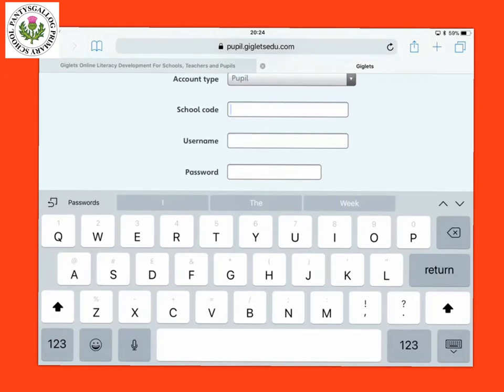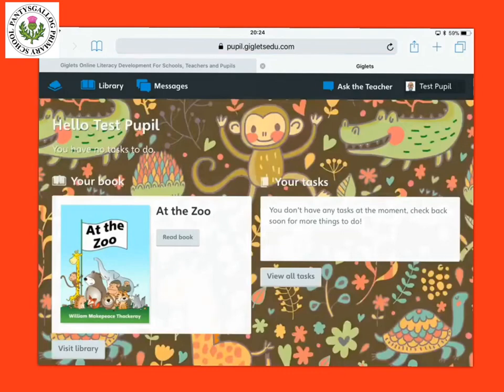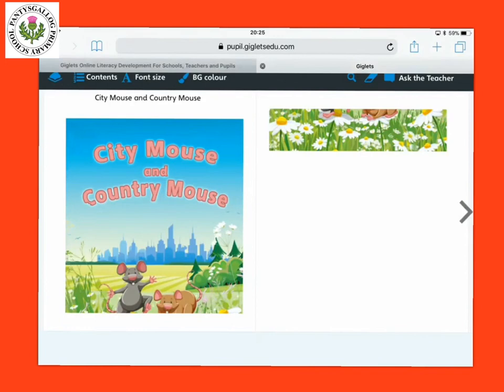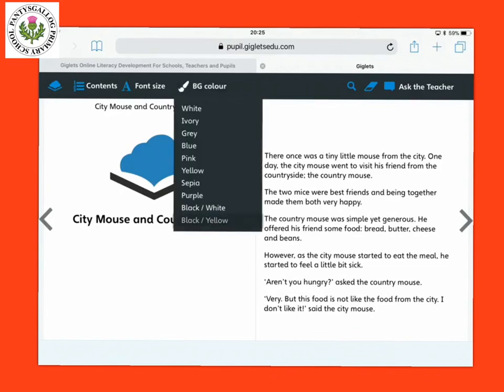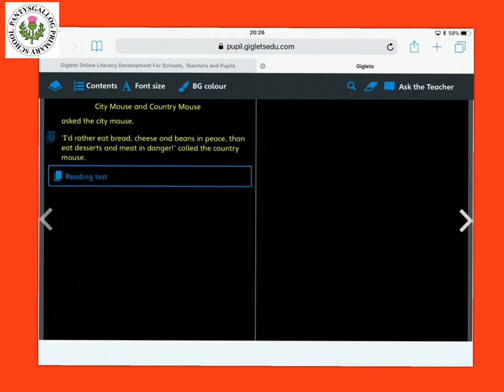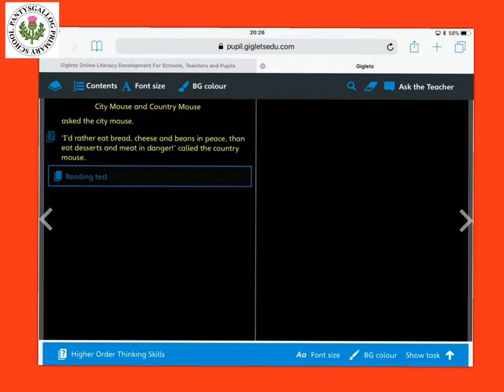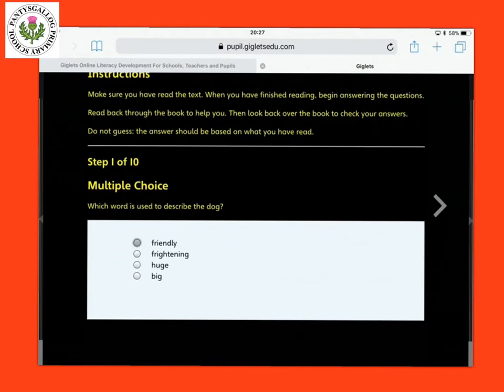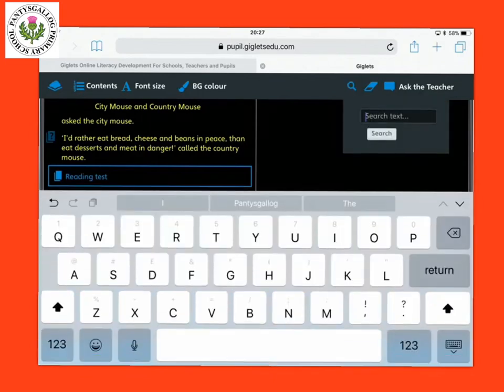Pantysgallog Giglets Reading Help Video